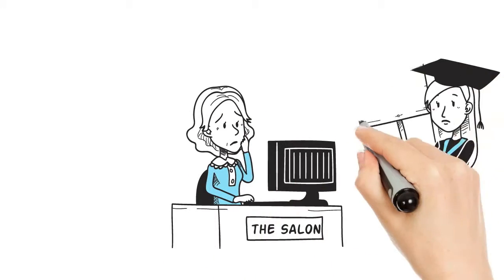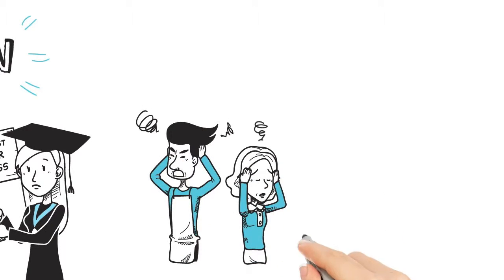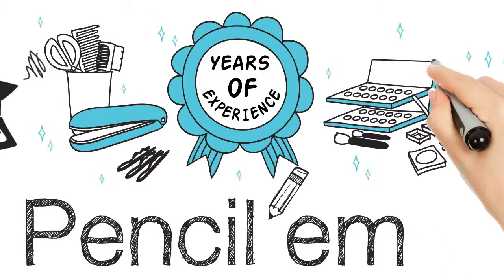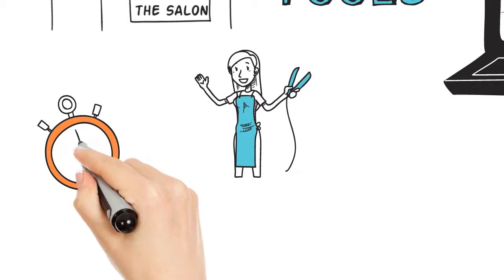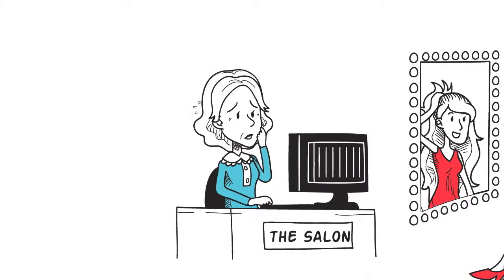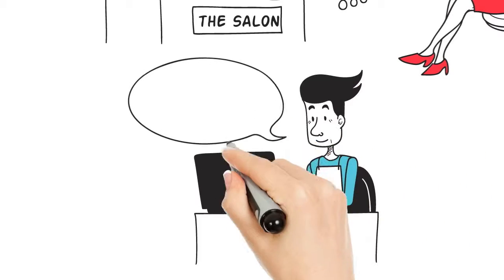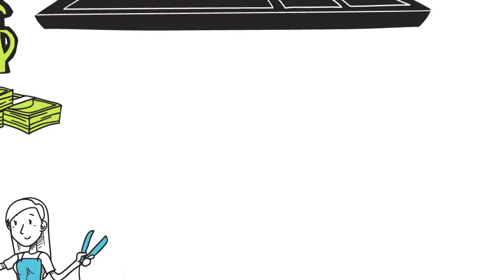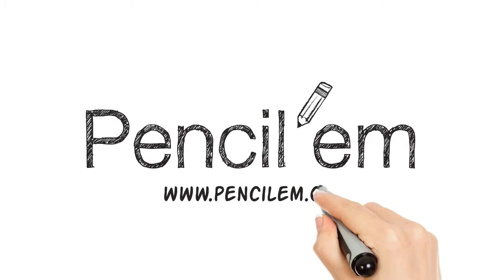Video Scribing - Client Scheduling Software